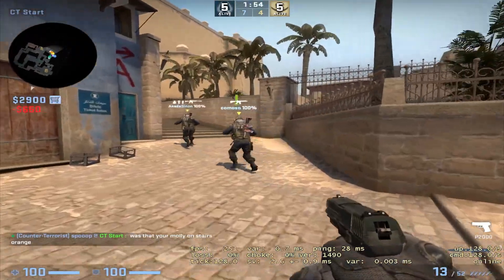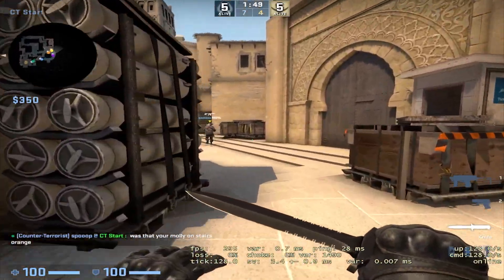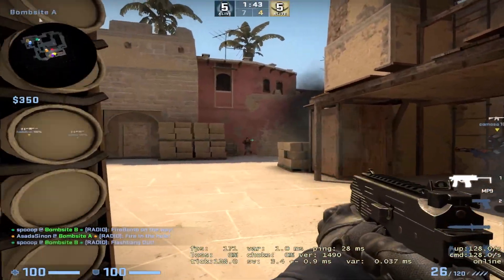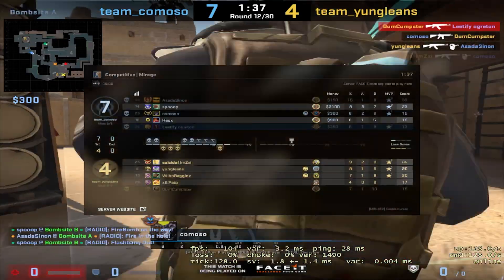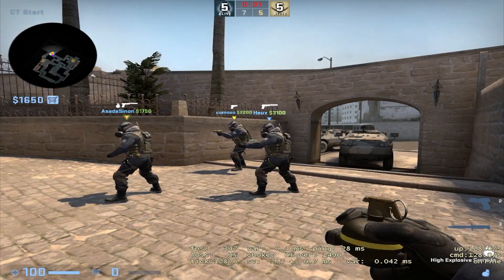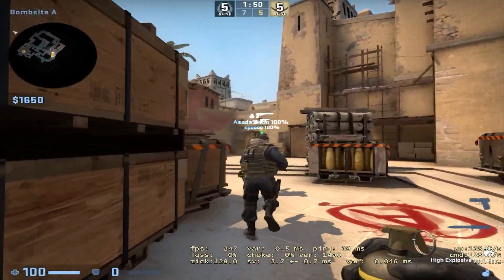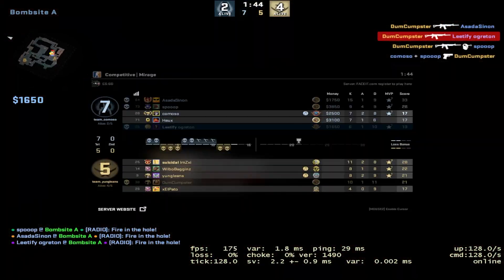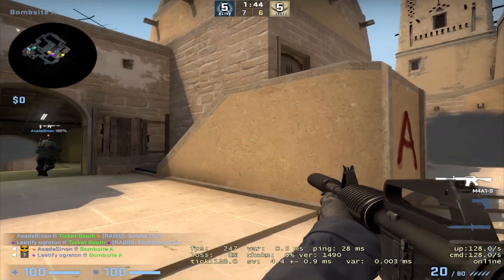How to Fix Alt-Tab Bug for Stretched Resolution (Can't Open Game)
Although this is for CS:GO probably works for any game you're running at a different resolution than your monitor's resolution.

I got the bug again but using DDU again fixed it, fingers crossed this time